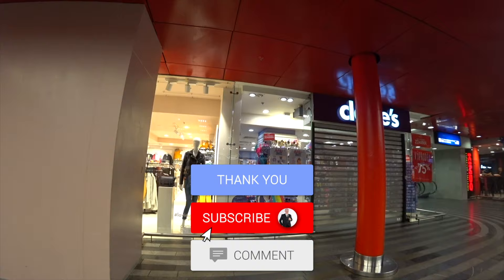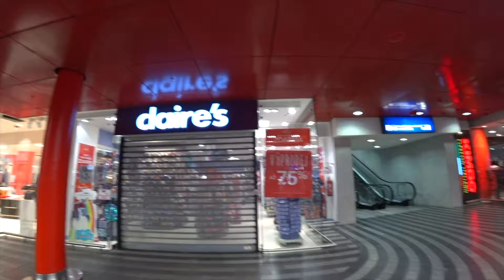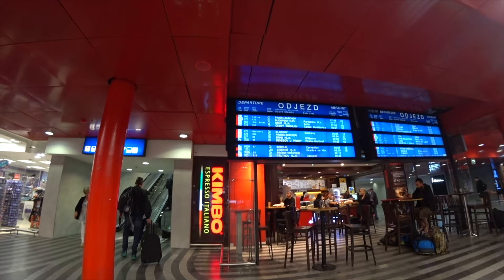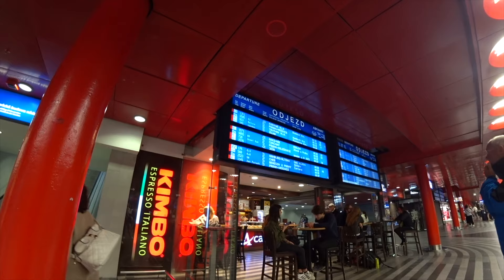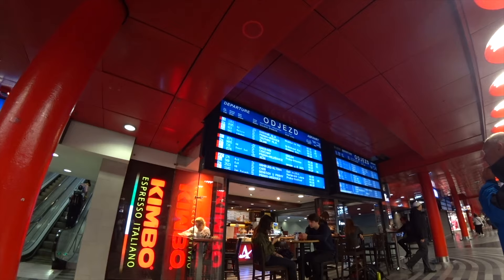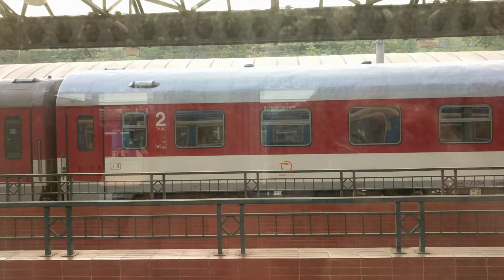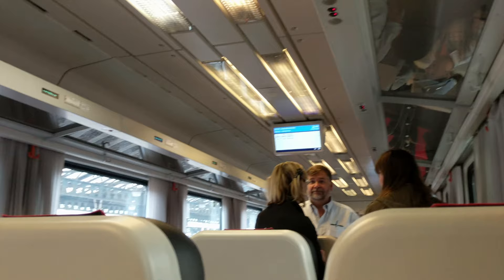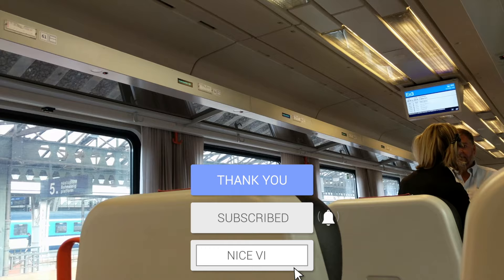Prague To Berlin By Train | Oakland Travel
One of the best ways to travel from Prague to Berlin is by train. The train terminal in Prague can be a little overwhelming if you've never been there before but with a little extra time and patience, a great train ride to Berlin awaits.

Let’s Connect!